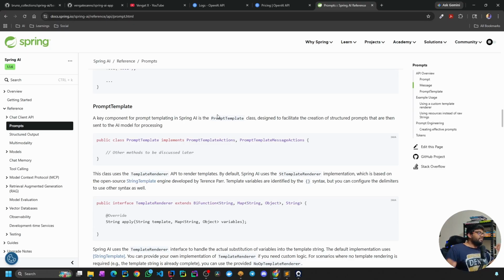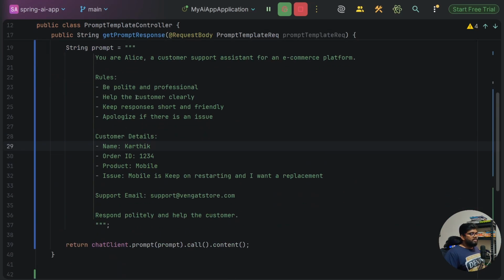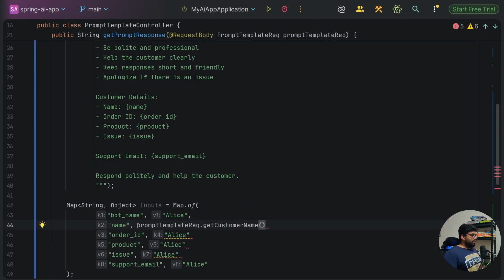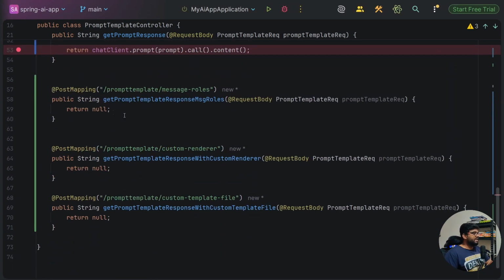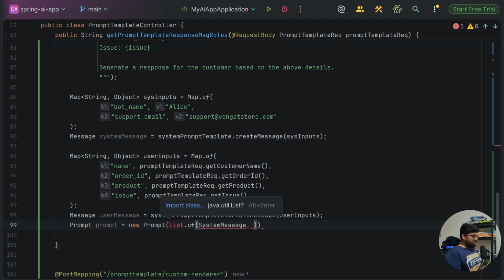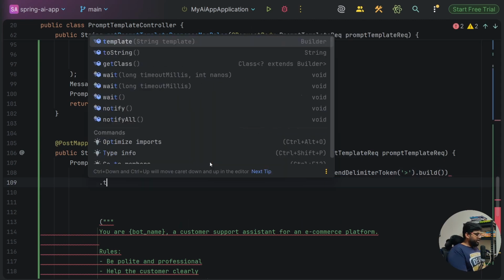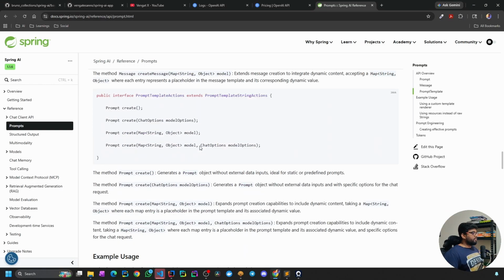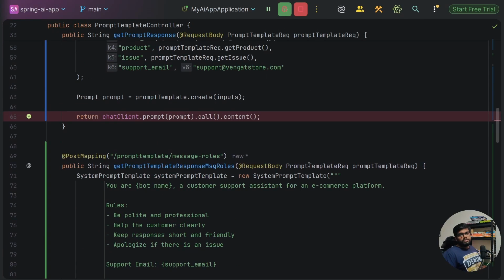🚀 Spring AI Deep Dive | Prompt Templates Explained (Java + Spring Boot)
Welcome to Vengat X! In this video, you'll learn how Prompt Templates work in Spring AI and how they help build dynamic, reusable, and structured AI prompts for Generative AI applications using Java and Spring Boot.

You'll also explore System/User message templates, custom renderers, and template files with practical examples.

⏱️ Timeline

00:00 - Introduction to Prompt Templates
01:00 - Prompt Template with Examples
07:57 - Create Message from Prompt Template
12:42 - Create Custom Renderer with Prompt Template
14:58 - Use Template Files Instead of Raw Strings

🔗 Resources